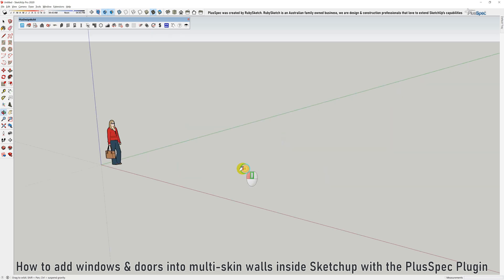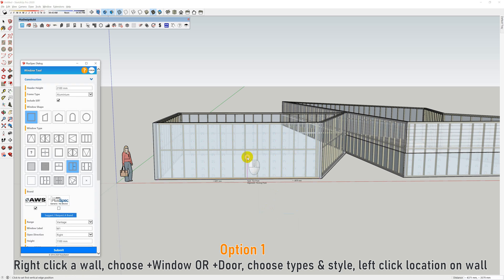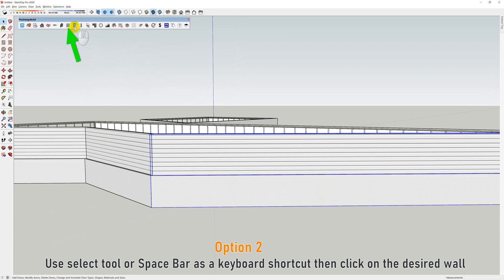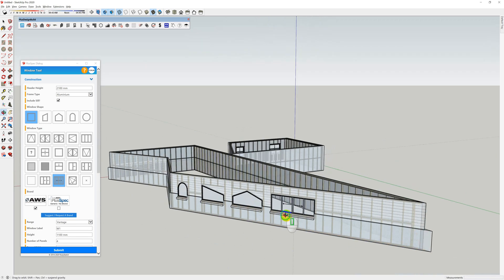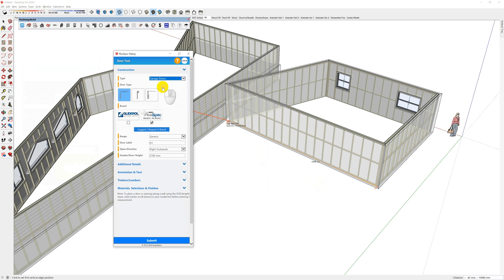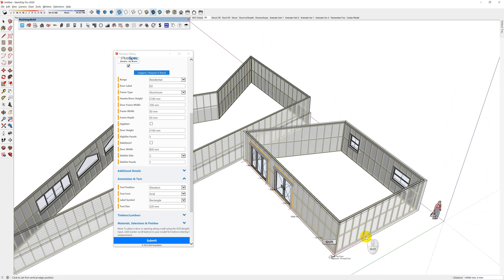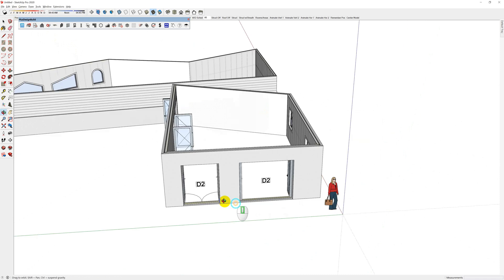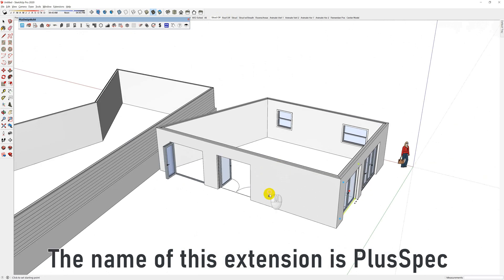Windows and door plugin for Sketchup Q&A Live inside PlusSpec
Drawing windows and doors inside Sketchup plugin.
I was watching the Sketchup Q&A Live and there were several questions in regard to Window and door plugins. This is just one of the tool we created to add in windows and doors inside Sketchup. This tutorial shows how to add windows and doors in multiple wall types, it is an overview and there are lots of tutorial videos that show you how to do more with windows and doors.
This is just one small part of PlusSpec, it also draws roofs, floors structure and more.